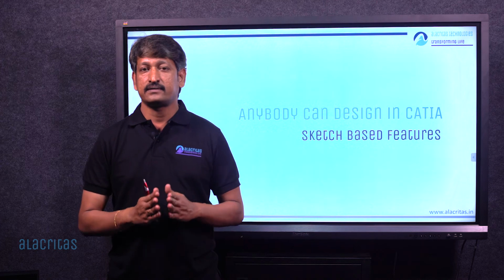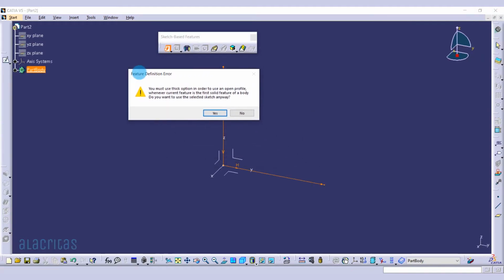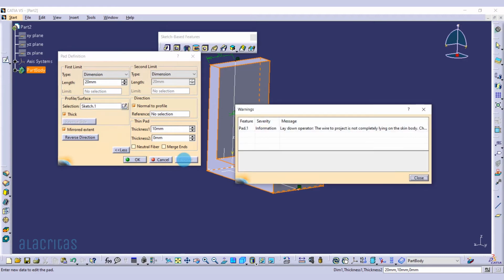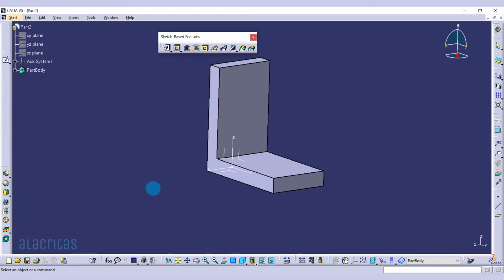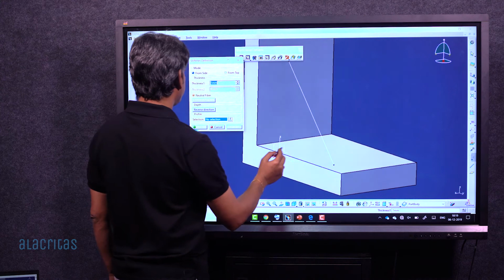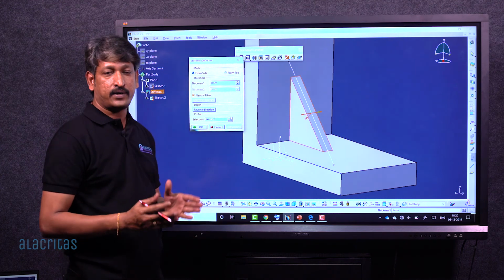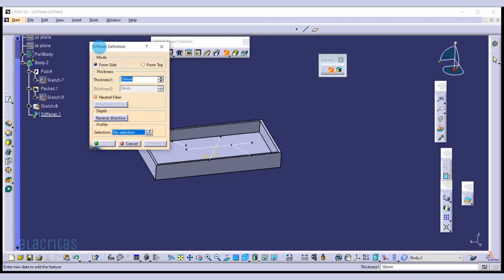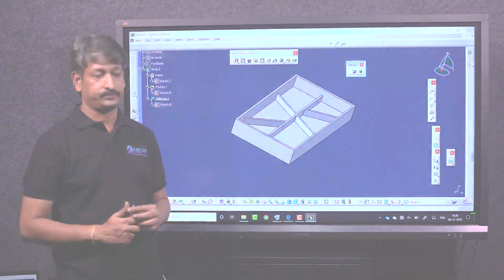Creating Stiffeners (aka Rib in Solidworks) in CATIA V5 | Alacritas Technologies | CAD Tutorial